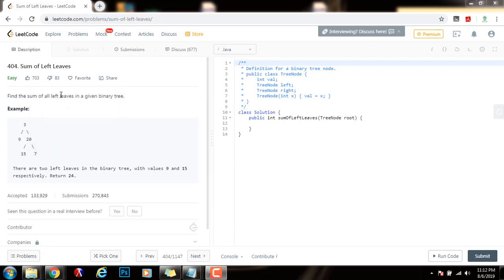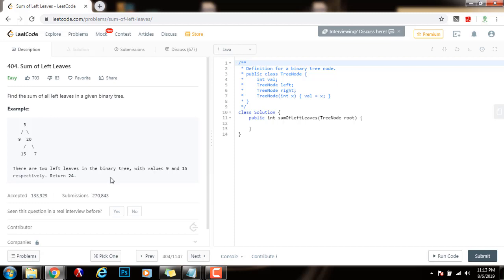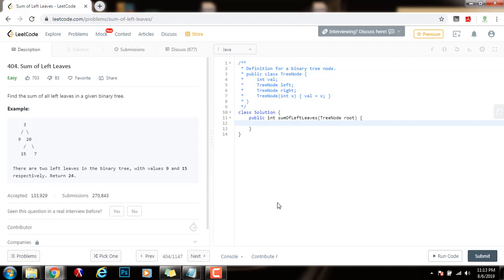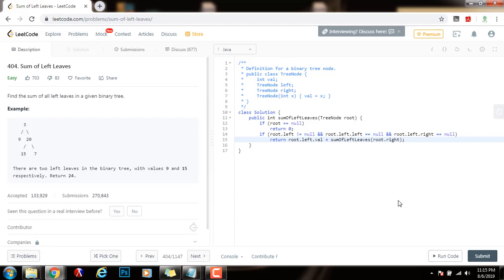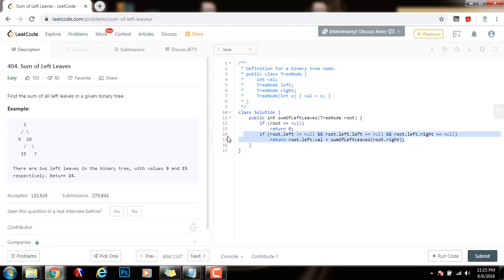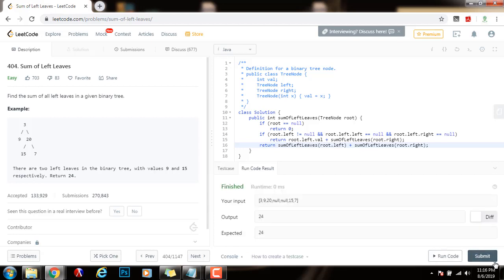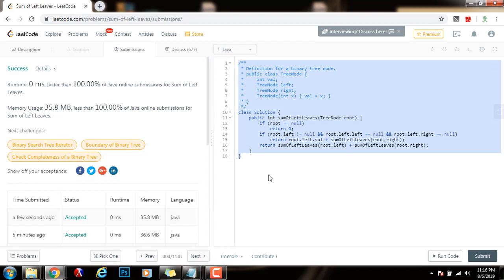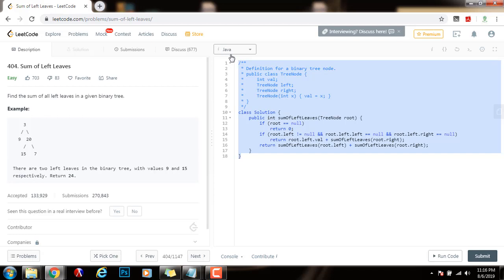Coding Interview Tutorial 115 - Sum of Left Leaves [LeetCode]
Learn how to find the sum of left leaves in a binary tree using recursion!

This is an important coding interview question, and we use the LeetCode platform to solve it.